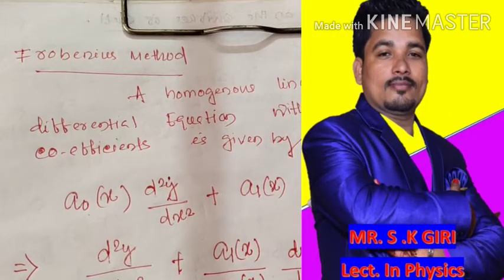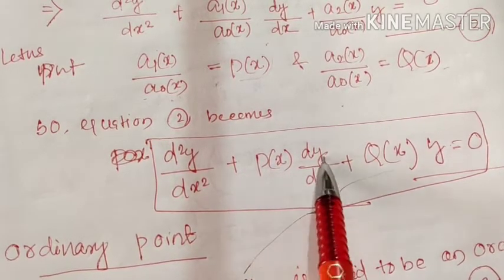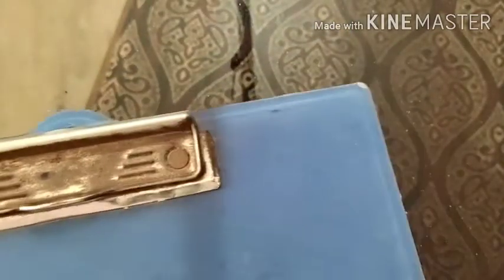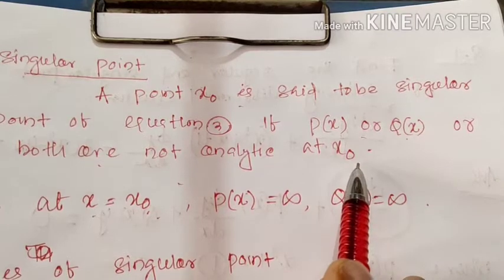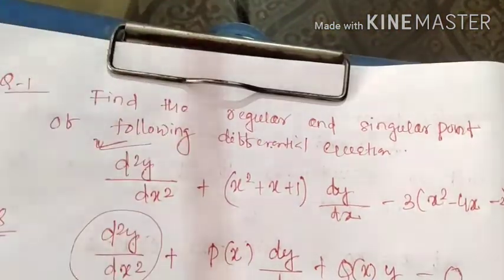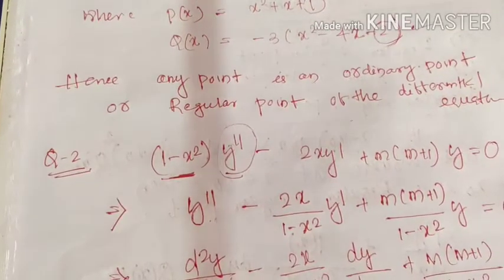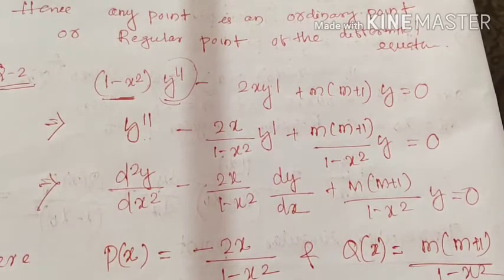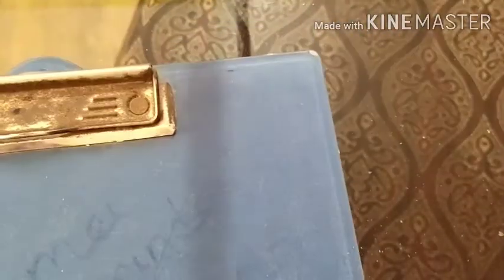Frobenius method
Mathematical physics
For  +3 3rd  semester students